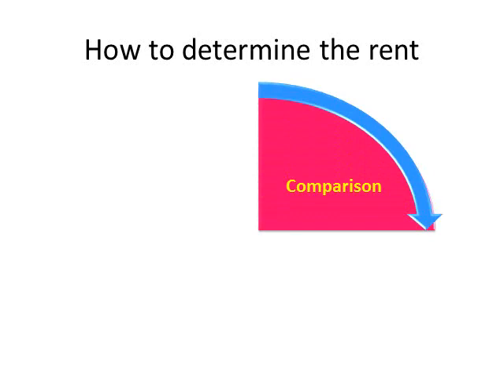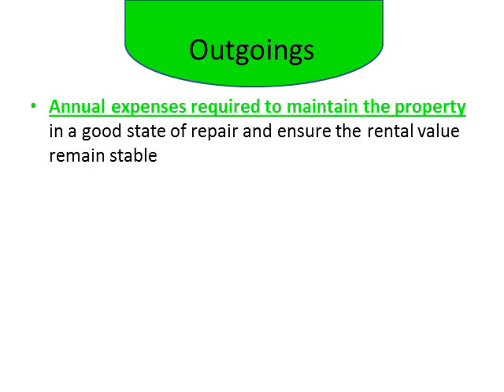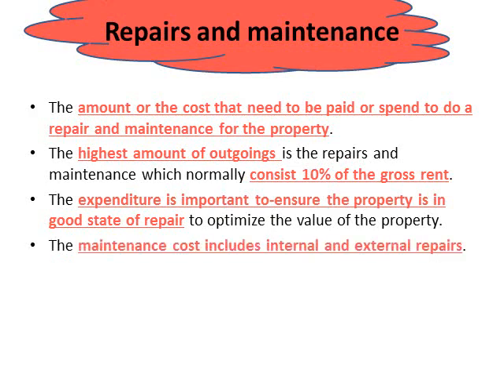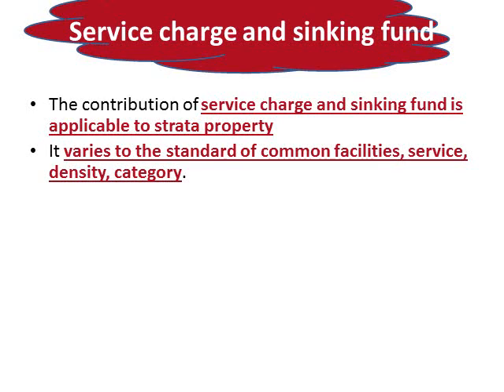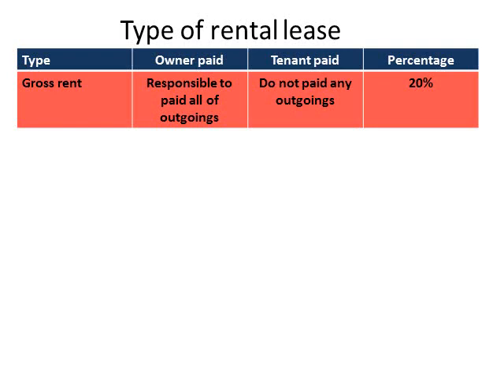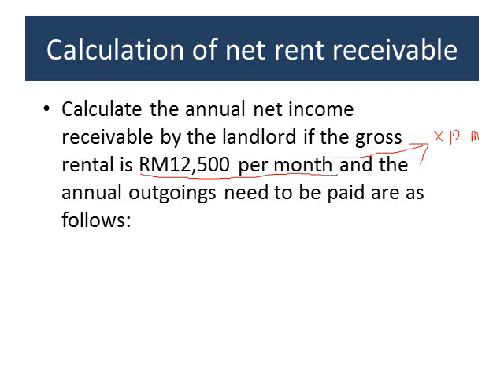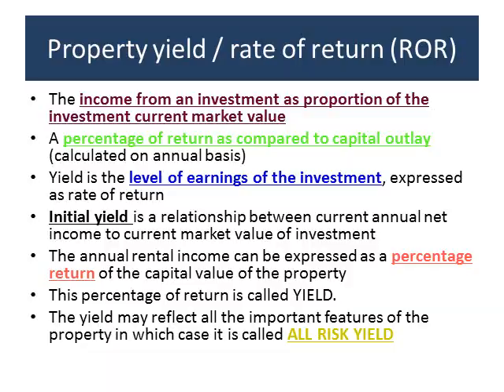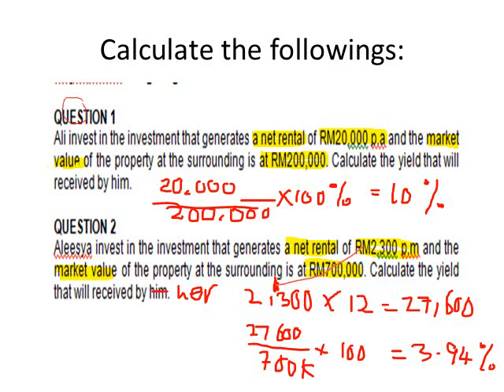TOPIC 5 PRINCIPLES OF INVESTMENT- THE NET RENTAL AND PROPERTY YIELD